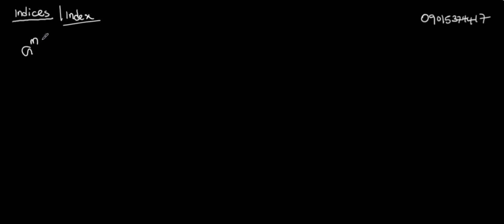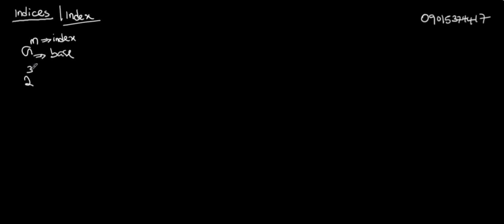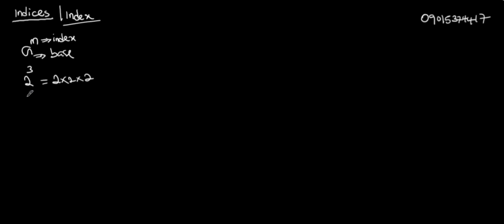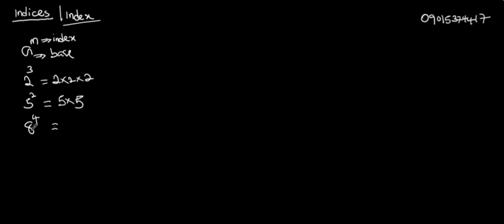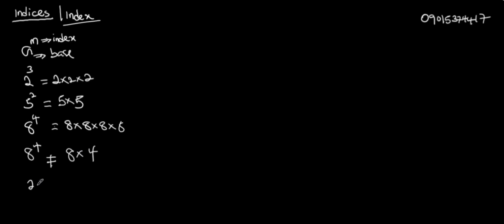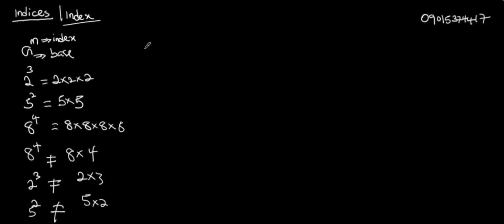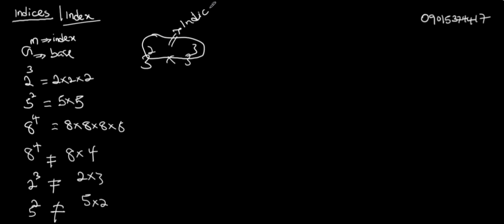What Are Indices? | Simplest Explanation Ever for Beginners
Do you get confused when you see numbers with powers or exponents? 🤔
In this short video, we’ll explain what indices mean, how they work, and why they make mathematics easier! 💡

You’ll learn:
✅ The definition of indices (exponents)
✅ The difference between base and power

Perfect for:

Students preparing for Basic 7–9, WAEC, or GCSE

Anyone who wants to understand powers, roots, and exponents from the ground up